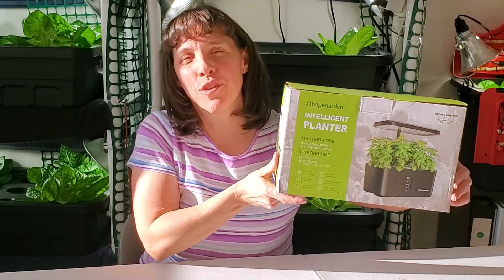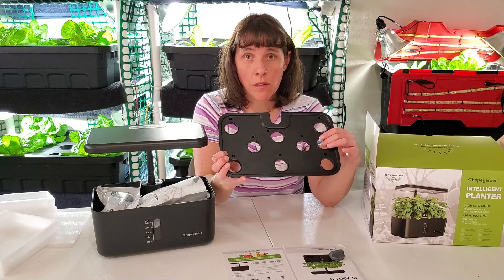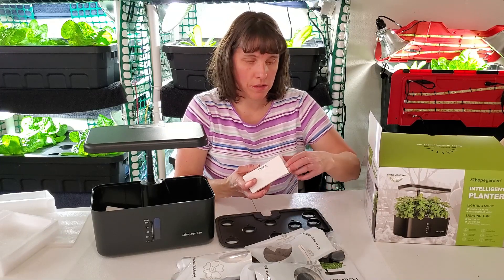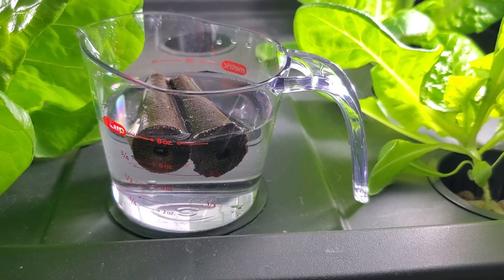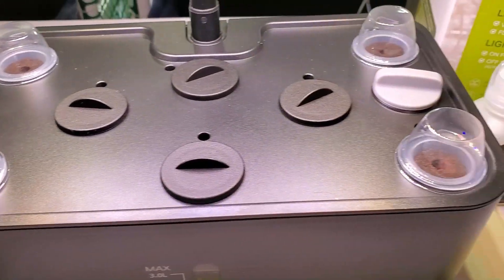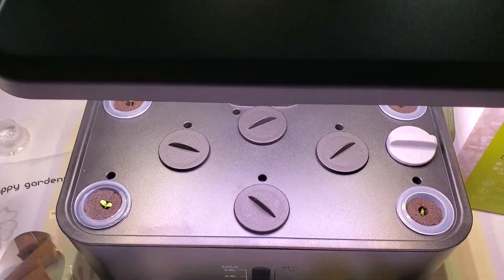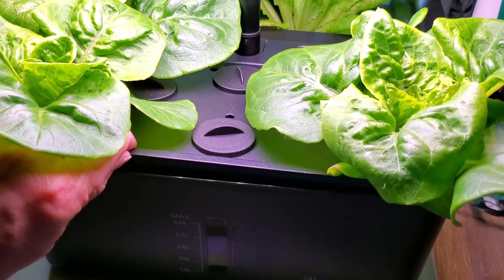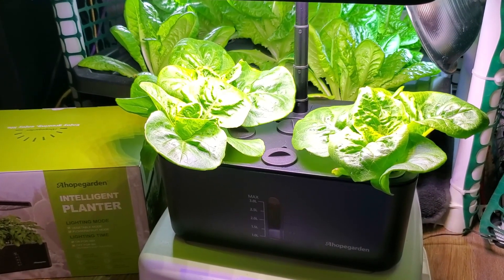Best Mini Hydroponic Garden - Ahopegarden Review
If you're looking for a small indoor hydroponic garden grow system that is easy to setup anywhere in your home, I highly recommend this A Hope Garden Intelligent Hydroponic Planter.  It small, lightweight and simple to run with your small vegetable and flowering plants.